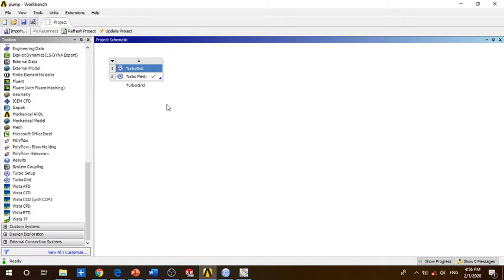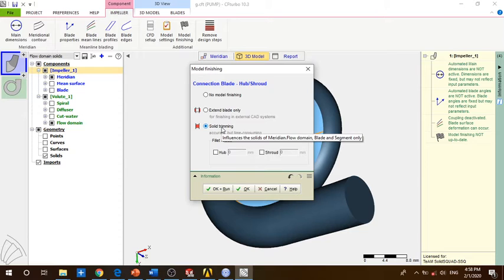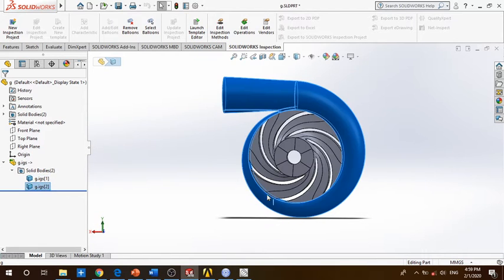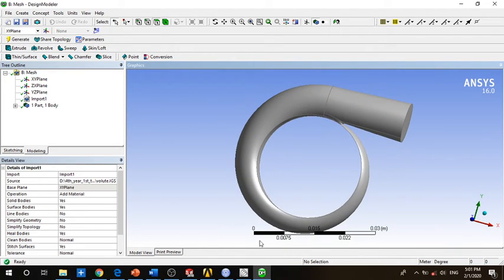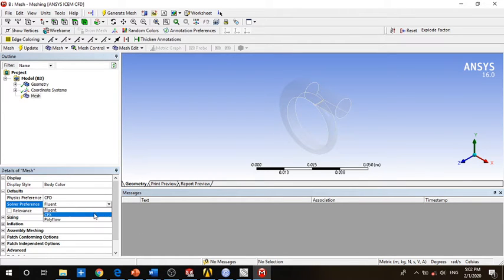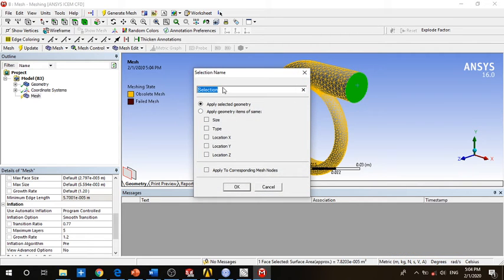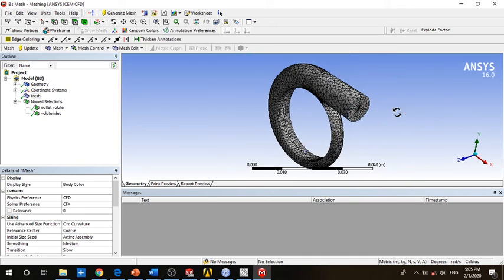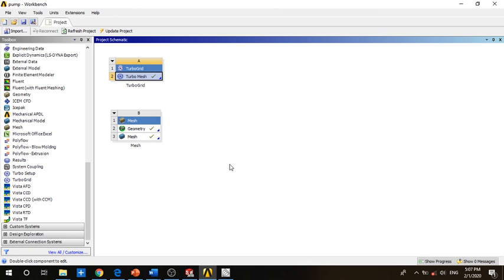importing volute from cf turbo & perform mesh in ANSYS mesh --no 04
this video is an introduction to pump design & the results that can be obtained from it , the pump is used in LVAD ( Left venticular assist device )
which delivers blood from left ventricle to Ourta

in this video we will import the volute from cf turbo into the ANSYS design modeler , then do the mesh using ANSYS mesh